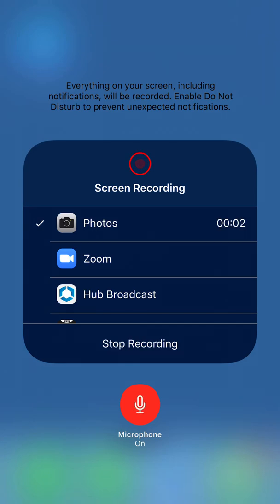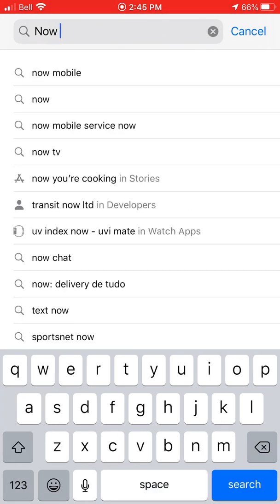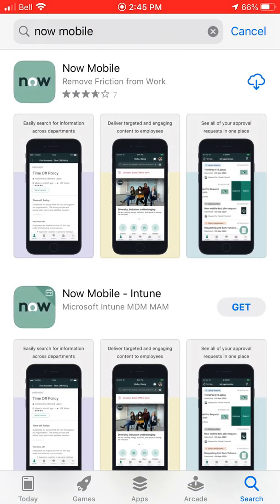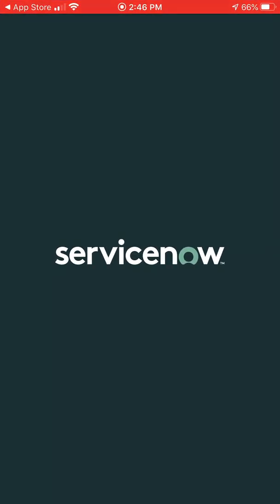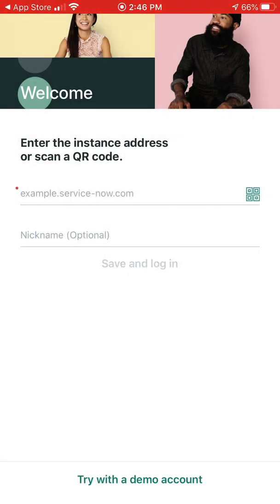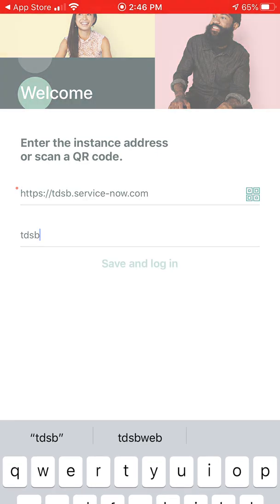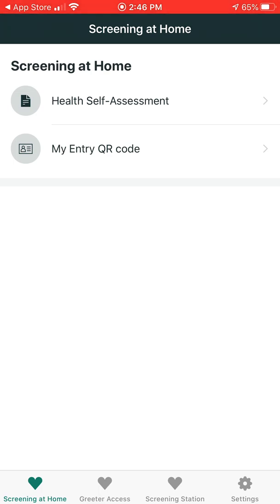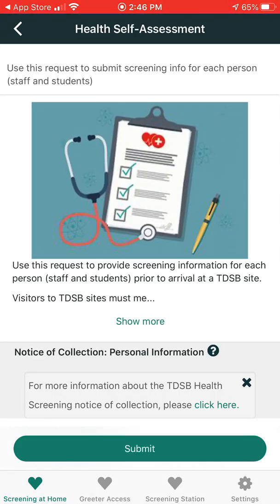How To Download and Setup Now Mobile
Now Mobile is needed for at Home Health Assessments and entry into TDSB schools.